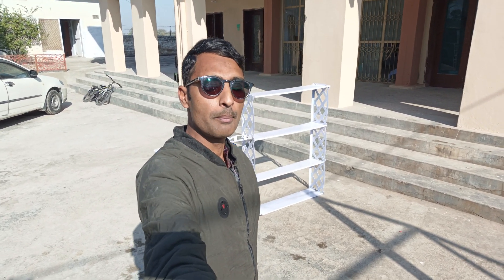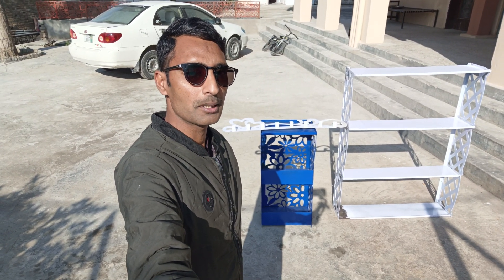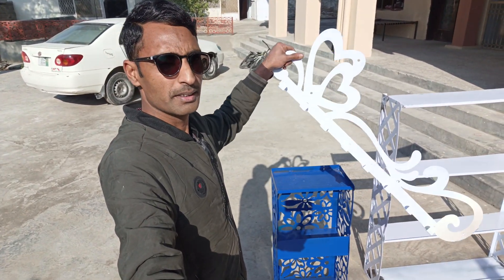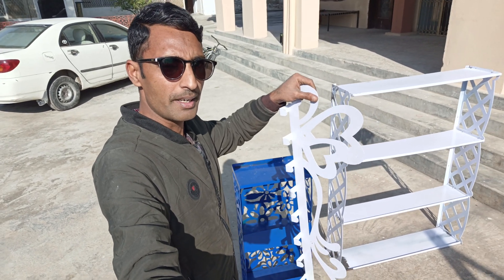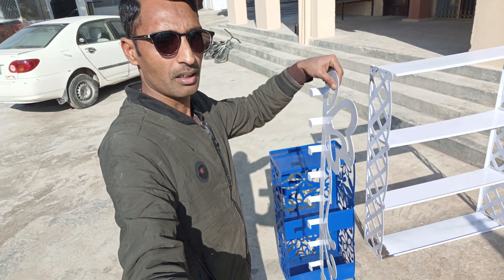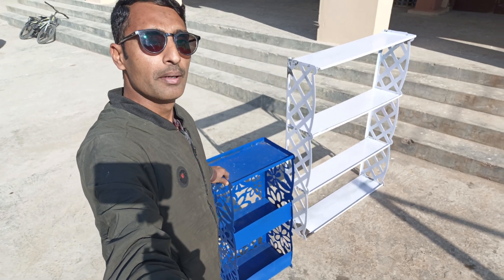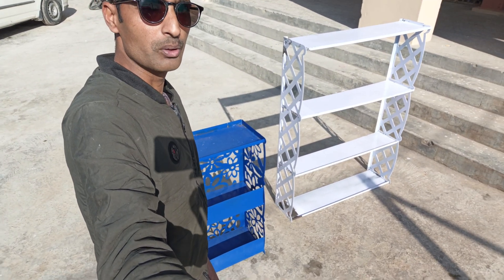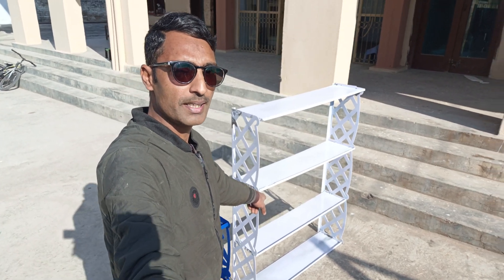Sheet metal Products from CNC Plasma/Laser Machine Free dxf files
Here are the one of the best sheet metal products to cut on cnc laser or cnc plasma cutting machine.
I have made these racks by using my CNC plasma cutting machine, then I have added bends to all the sheets by using my hydraulic bending machine and at the end I have powder coated it and finally my cnc plasma cut product is ready to sale.
Costumers will love to buy these products